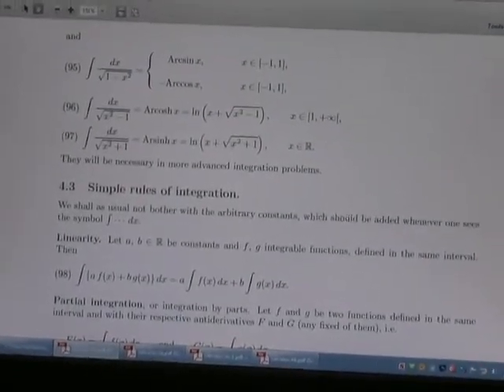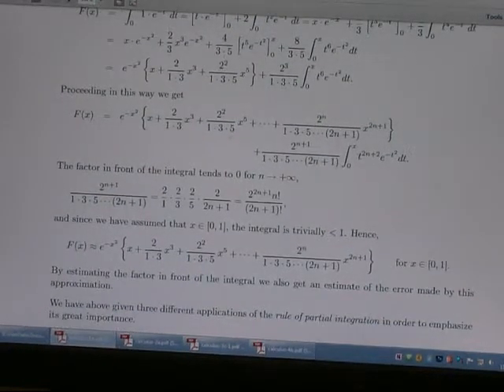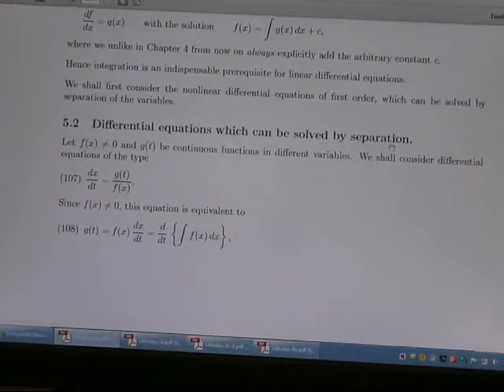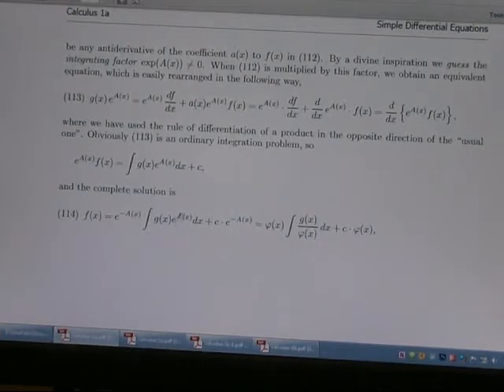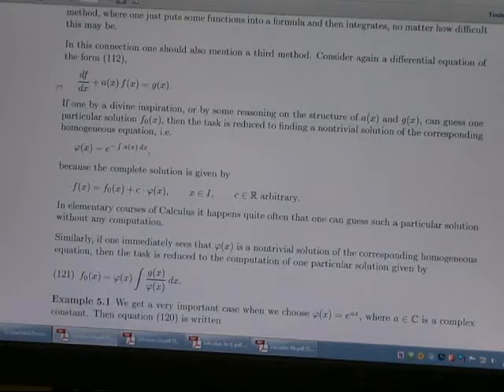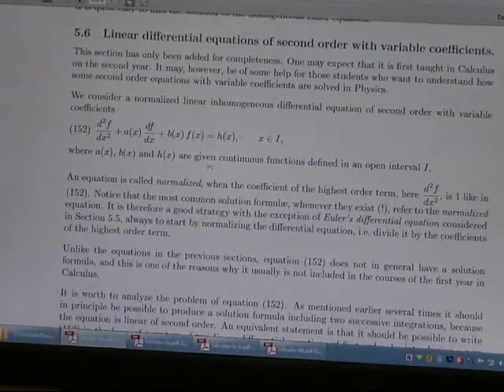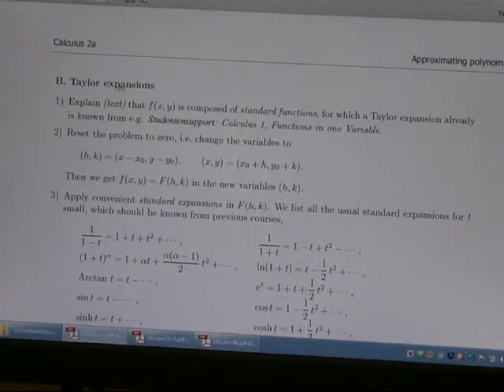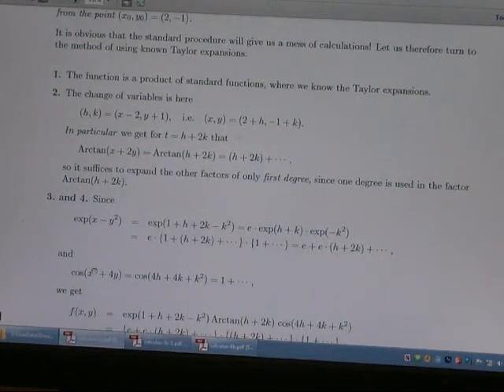Day 3 Part 2B BAE402